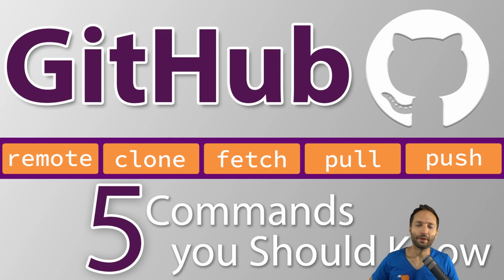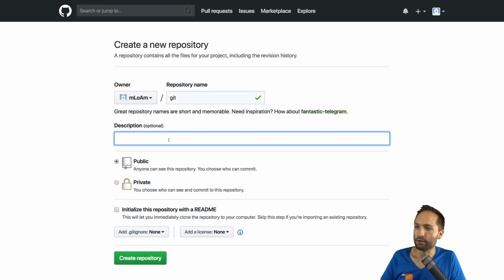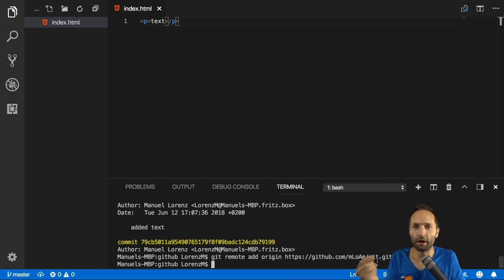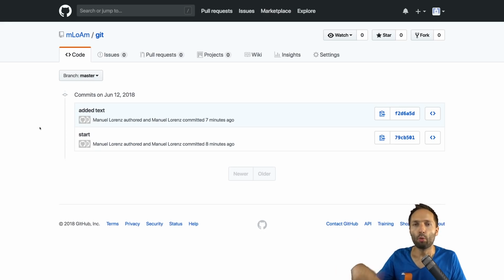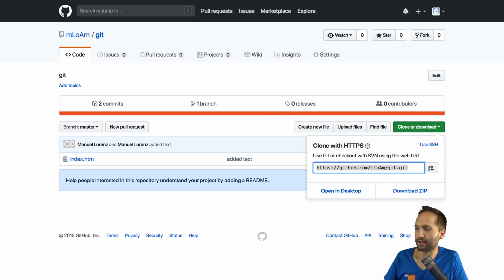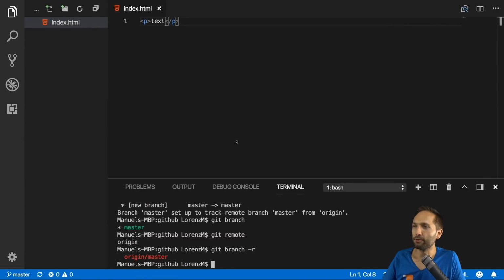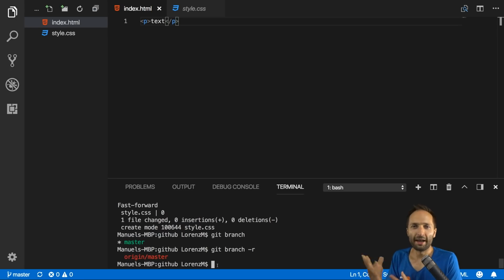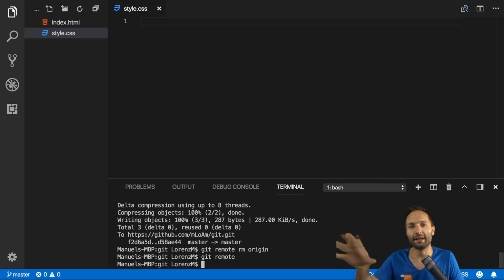GitHub Tutorial for Beginners | The Basics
GitHub is a hosting provider for your Git repositories. Getting started can be difficult, so let’s make things easier in this video!